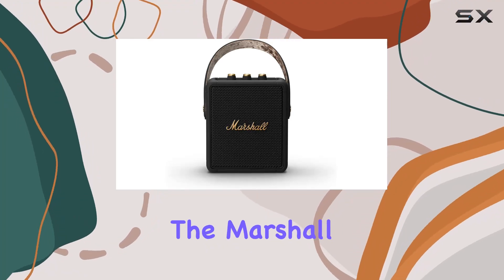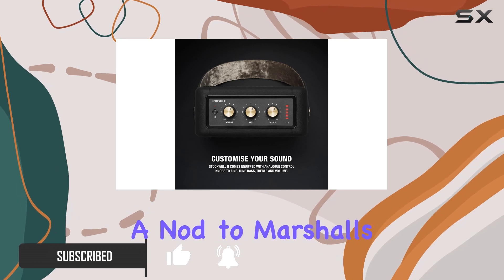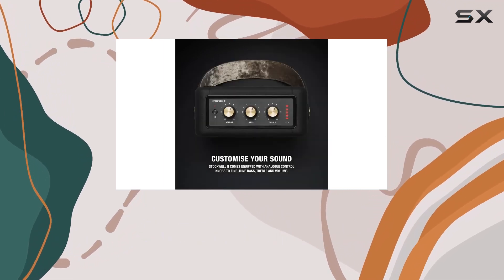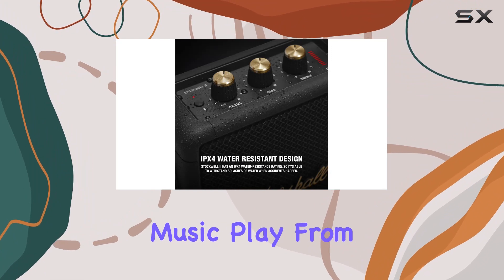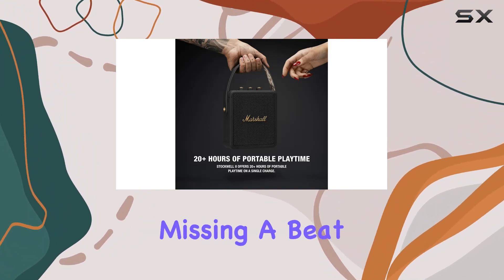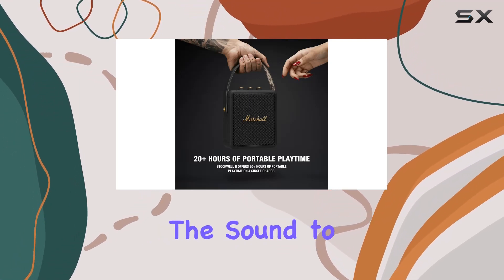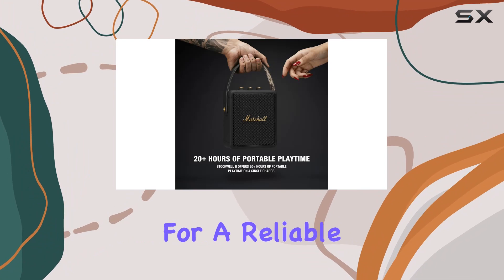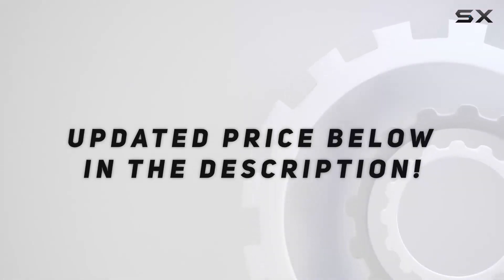reviewMarshall Stockwell II Portable Bluetooth Speaker - Black and Brass Review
Marshall Stockwell II Portable Bluetooth Speaker - Black and Brass Review

0:00 Intro
0:06 Review

Things that we mentioned in this video:
Marshall Stockwell II Portable : B088KRKFJ3